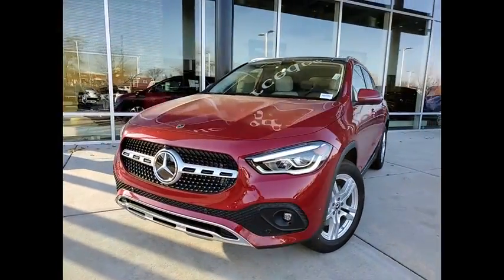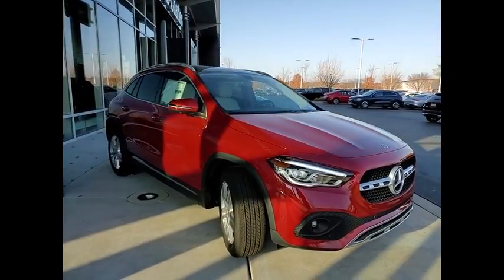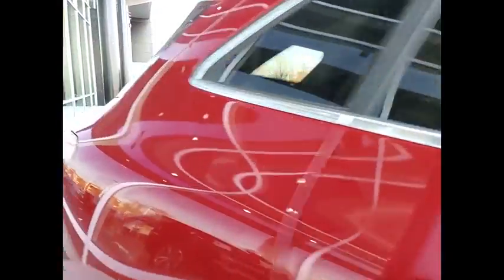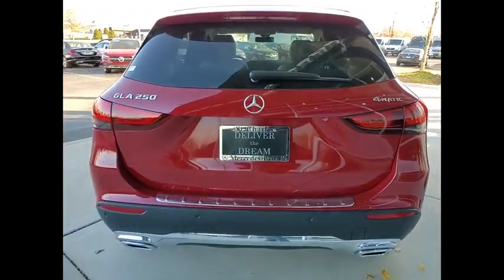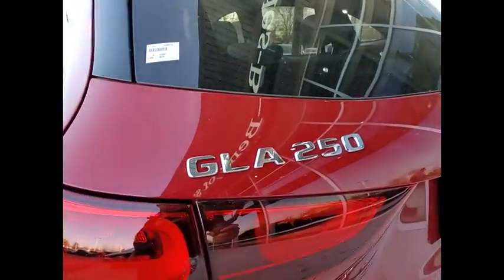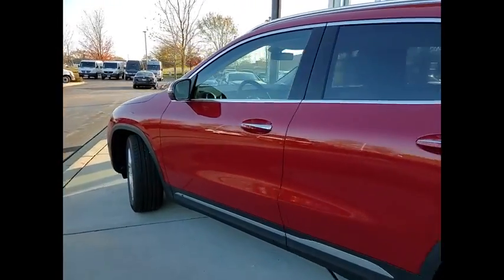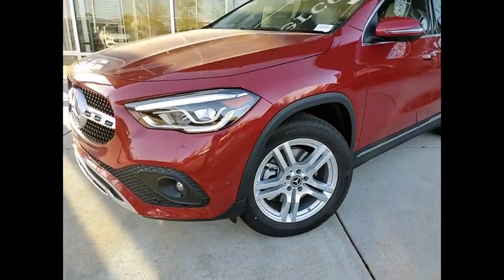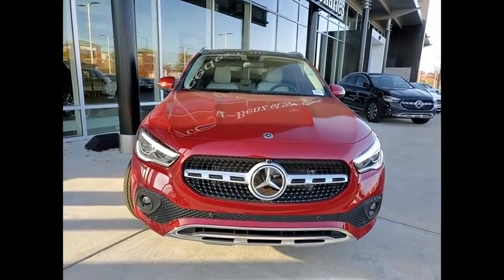2021 Mercedes-Benz GLA GLA 250 4MATIC St. Charles IL 21056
2021 Mercedes-Benz GLA GLA 250 4MATIC

2021 Mercedes-Benz GLA GLA 250 24/33 City/Highway MPG